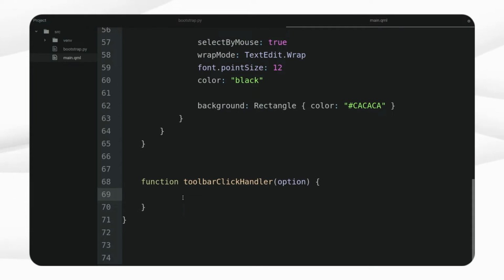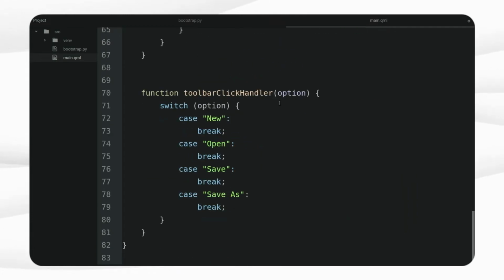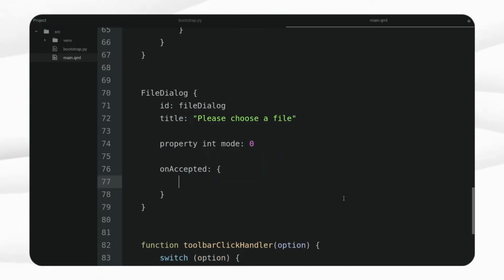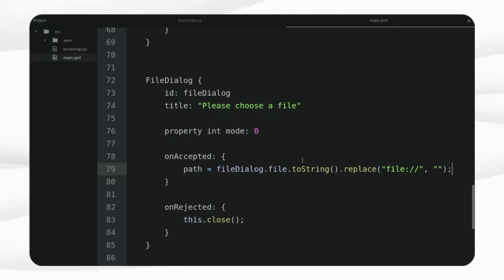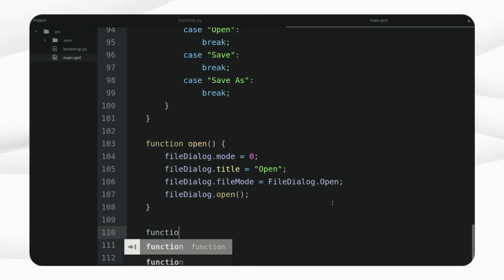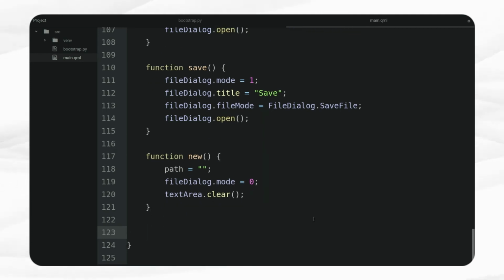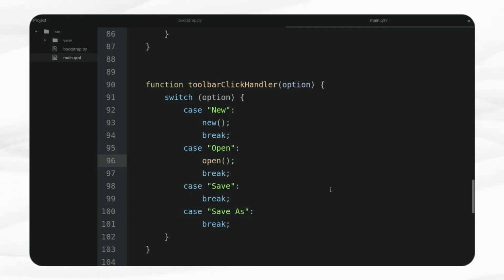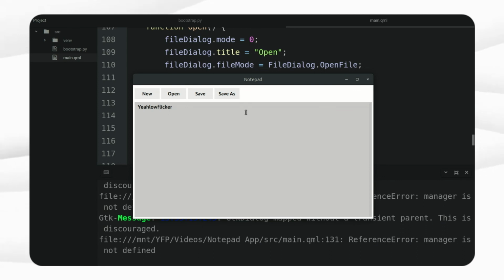File Dialogs | Notepad App w/ Python & Qt (2022) | EP3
In this episode of the Notepad App w/ Python & Qt series, I implemented the file dialog for opening and saving a file. The toolbar buttons are now capable of triggering the file dialog, yet the actual file operations will be handled in the next episode.

The video also demonstrated the use of properties. Properties are variables which can be used within a QML element.

This series is created as an example of building a GUI application using Python, as well as building a desktop application which will work on Linux and Windows. Follow this series and you will learn how to make a GUI using Python and the Qt framework.